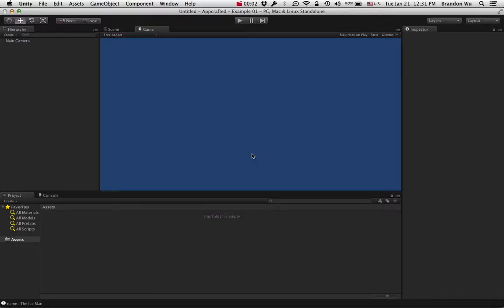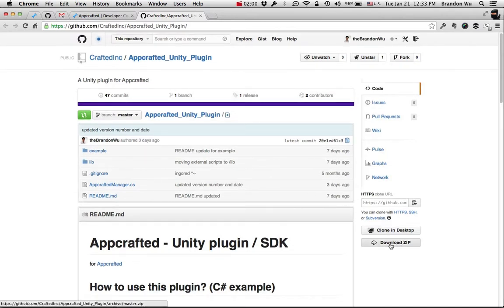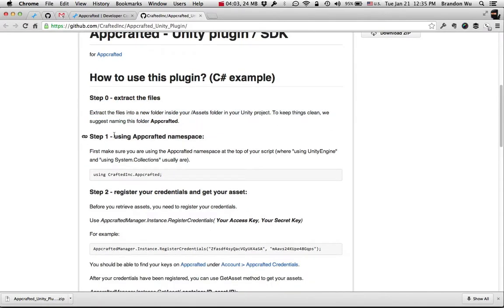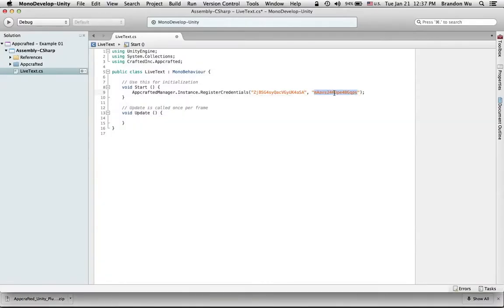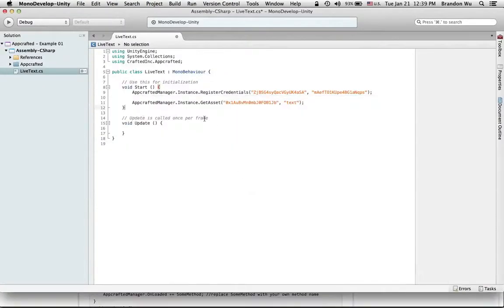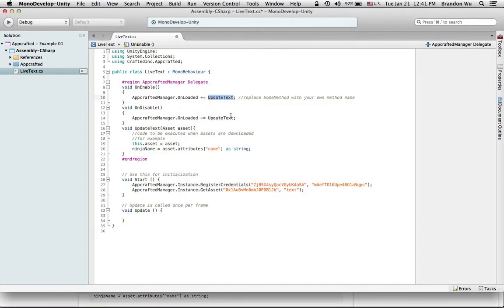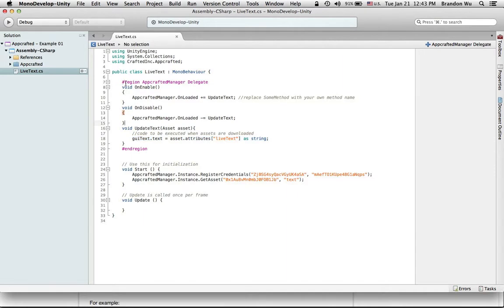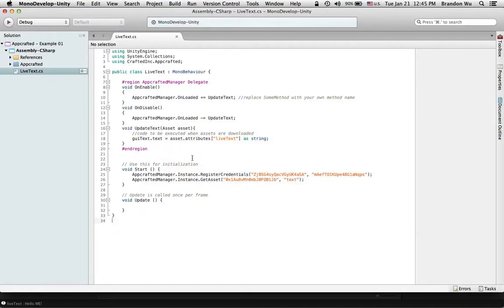How to update text dynamically from a website in Unity games with Appcrafted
How to update text dynamically from a website in Unity games with Appcrafted. Discussion